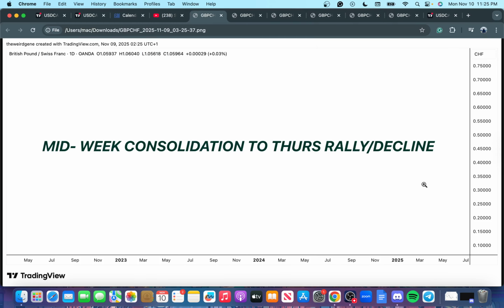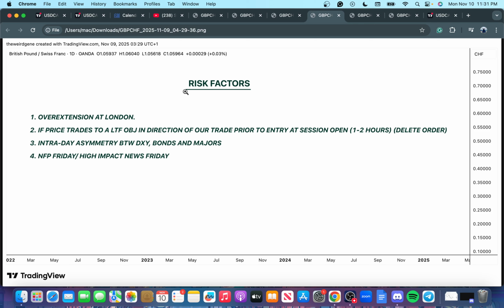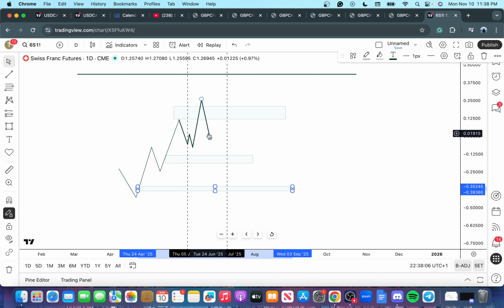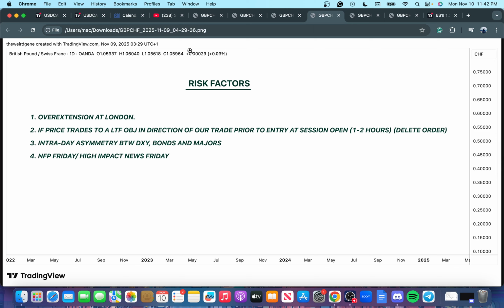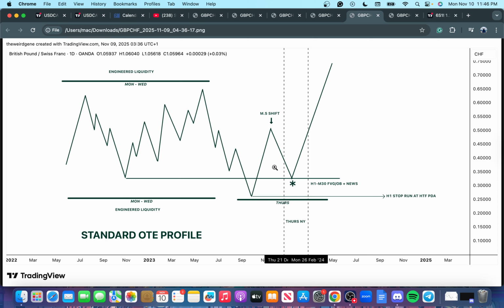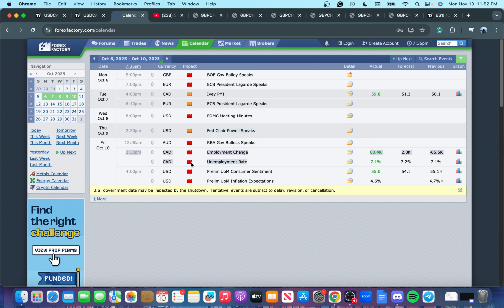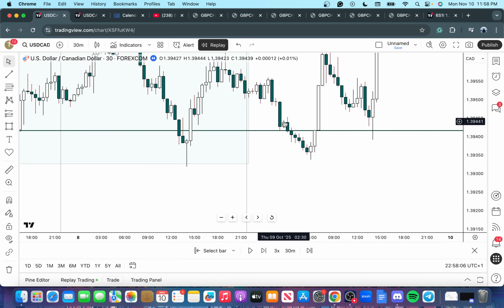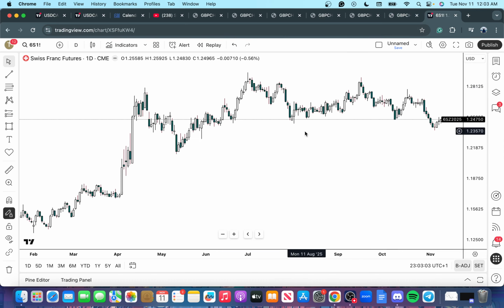2b: Thurs Model: Mon-Wed Consolidation ,Thurs Rally/Decline (introduction)